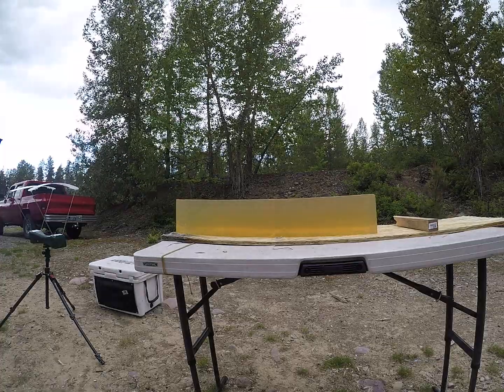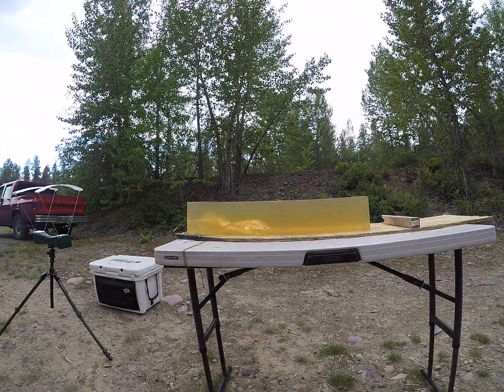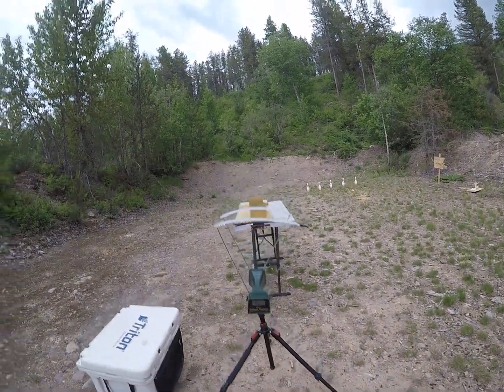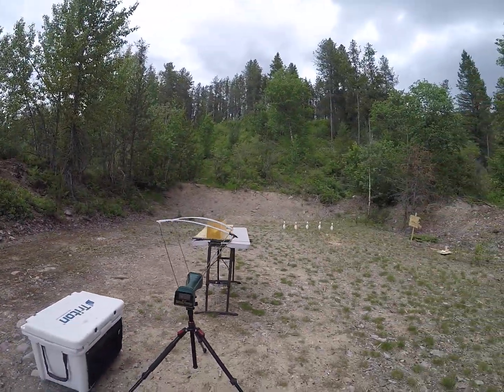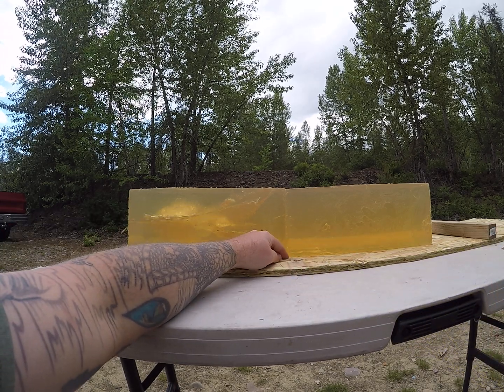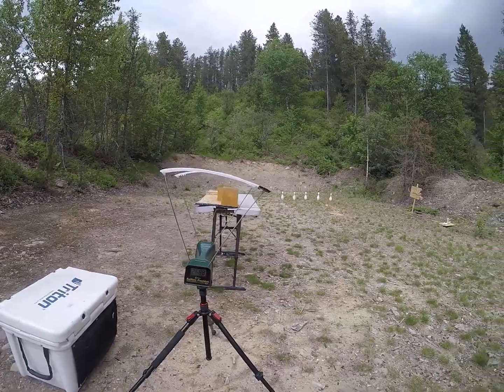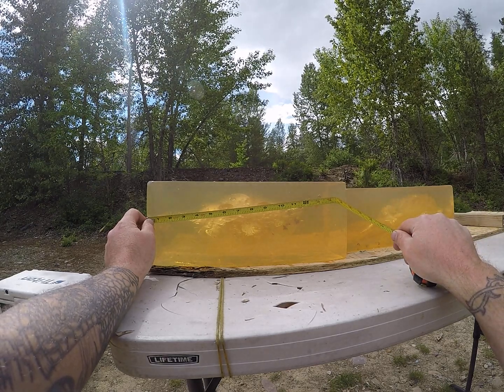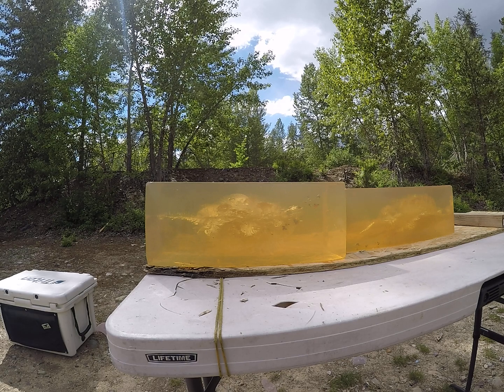223 Remington 80.5 grain Berger Fullbore Target ballistics gel test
Ballistics gel testing the 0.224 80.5 grain Berger Fullbore Target bullets shot out of a 223 Remington into 10% ballistics gelatin at high velocity and low simulating longer range. Yes they would make an okay hunting bullet for varmints to medium sizes game.